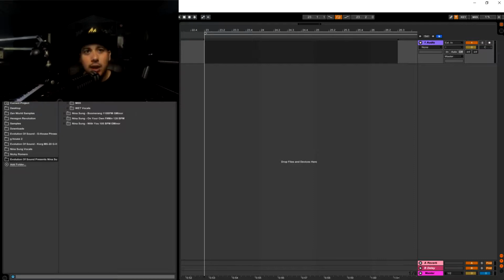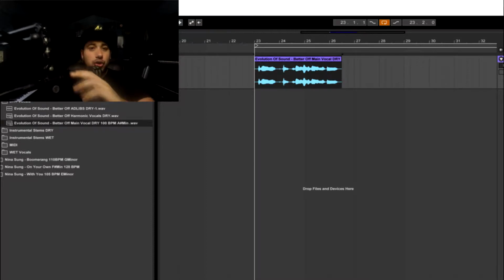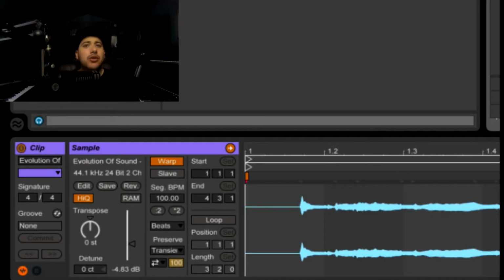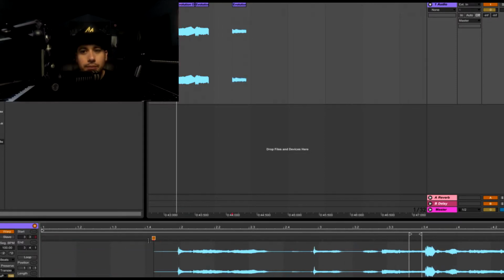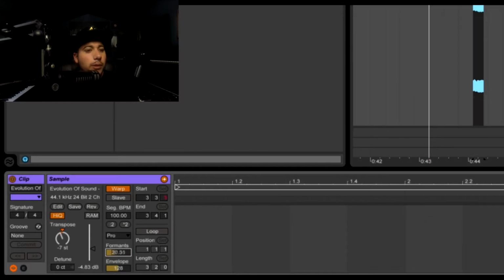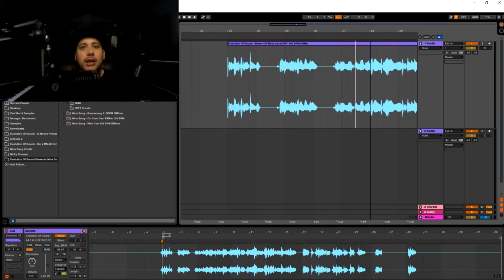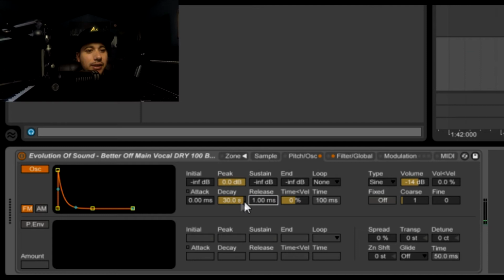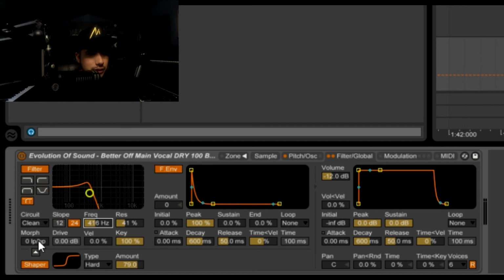Evolution Of Sound Episode 1 Vocal Chops and Leads